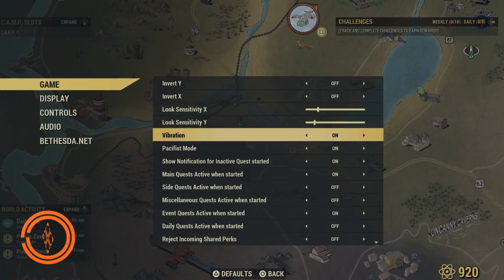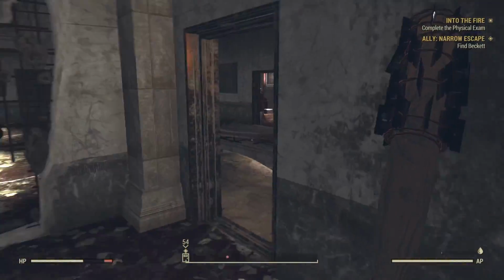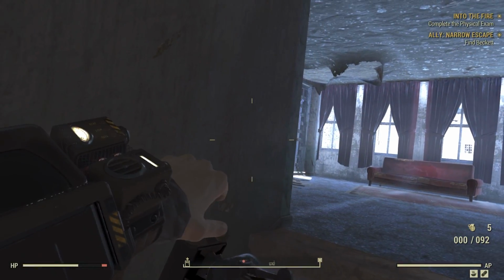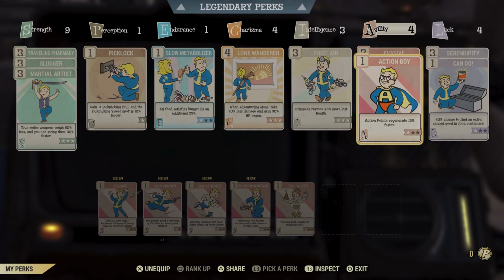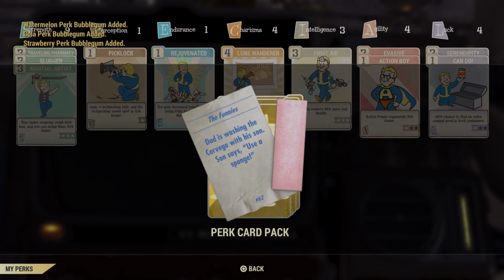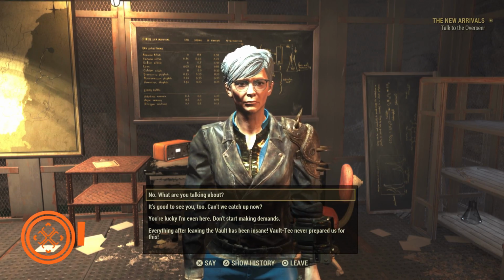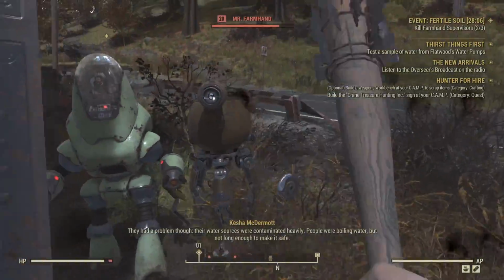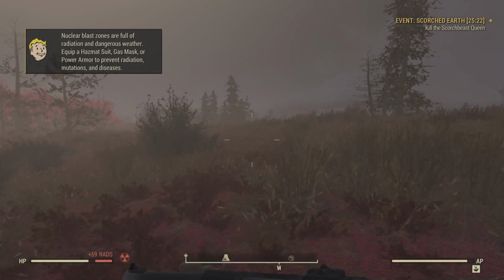8 Tips For Playing Fallout 76 Solo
If you're looking to traverse the wilds of West Virginia on your own, these tips will help you survive in Fallout 76.